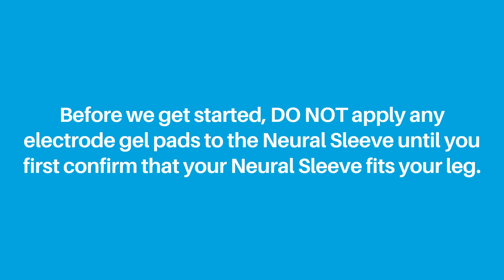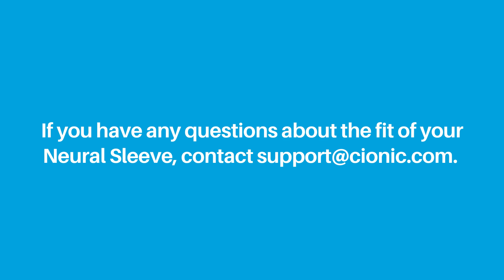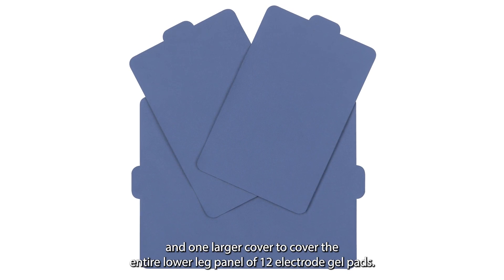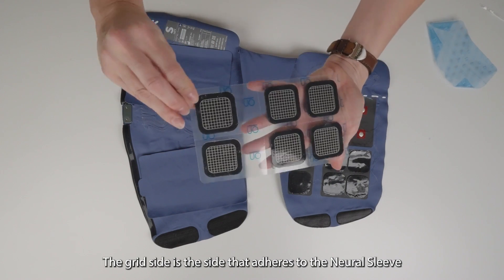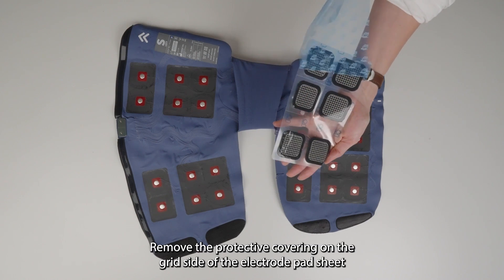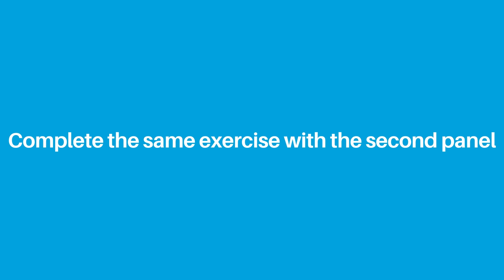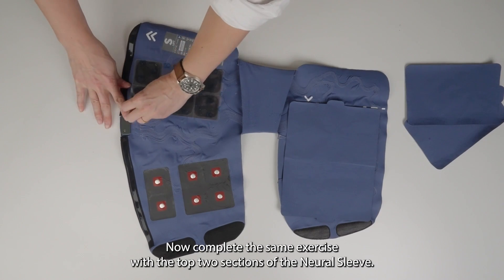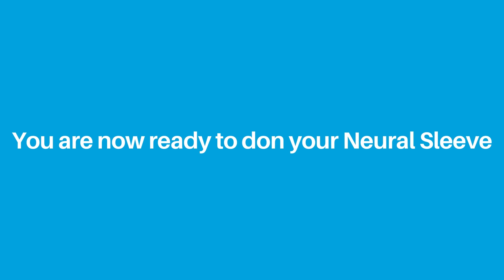How to apply electrode gel pads to your Neural Sleeve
Step by step instructions on how to apply the electrode gel pads to your Cionic Neural Sleeve. Make sure to check the sleeve fit before applying the gel pads.
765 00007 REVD